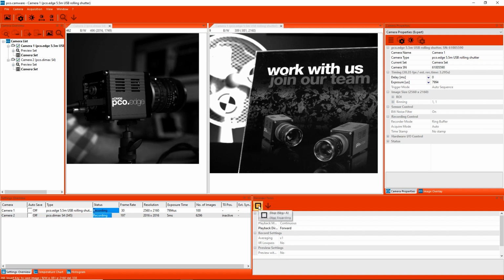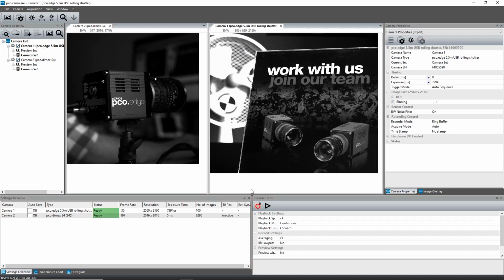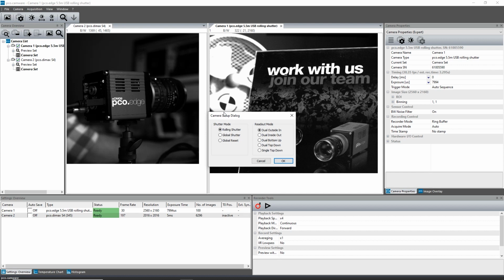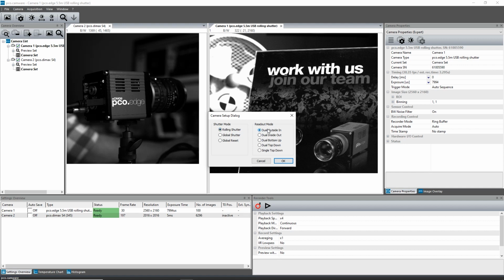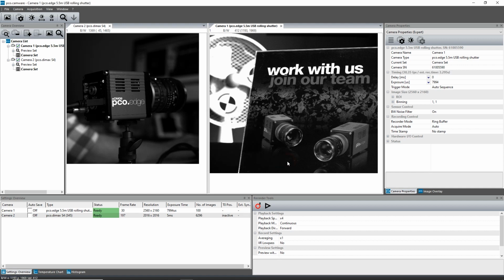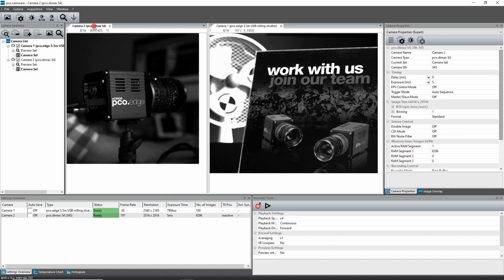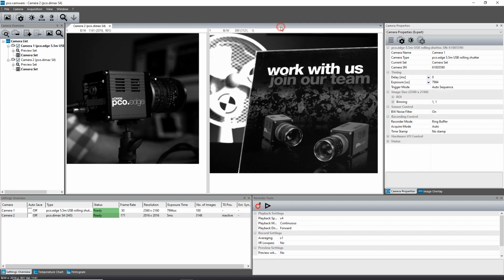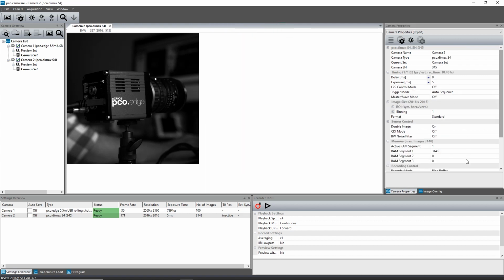pco.camware Video Tutorial 11: Switching Shutter Modes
Switching Shutter Modes

This video tutorial shows you how to switch between available shutter modes. Different options are available depending on your camera model. View how to switch from Global Shutter to Global Reset or to Rolling Shutter mode, as well as how to activate the double shutter functionality. This video tutorial will also illustrate how to activate the CDI mode.